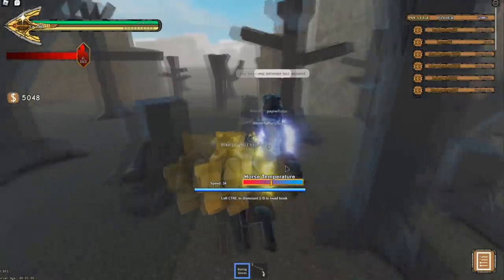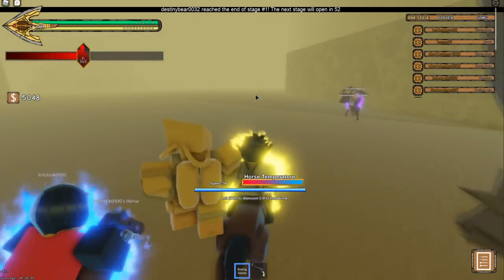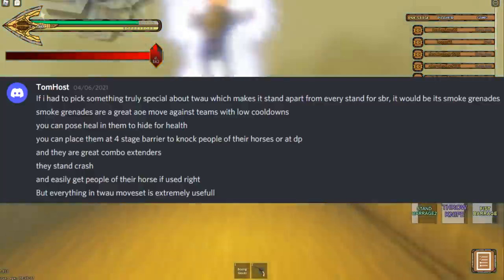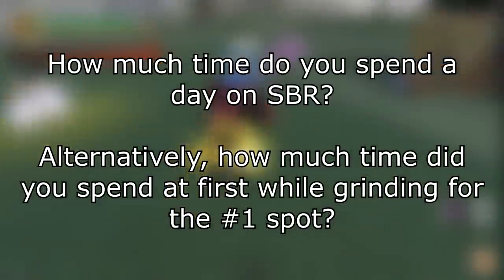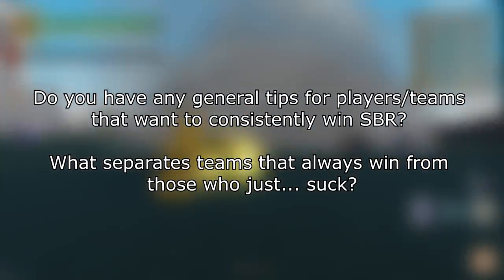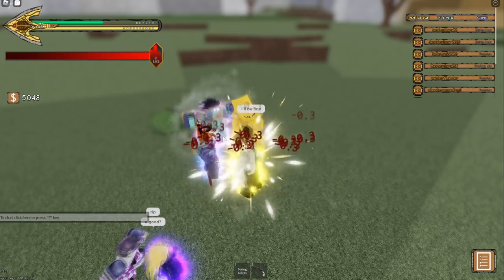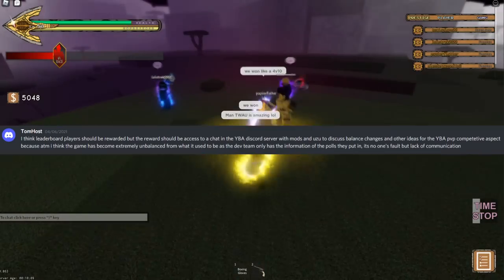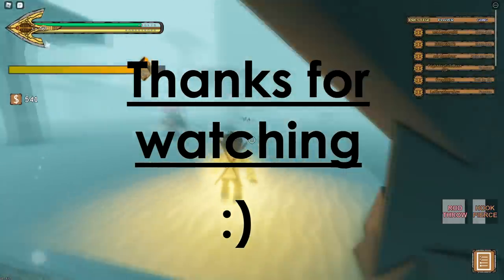[YBA] An INTERVIEW with SBR's #1 Player!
0:00​ - Introduction/Who is TomHost?
0:35​ - What is your strategy for consistently winning SBR?
1:19​ - What stands/specs do you recommend when attempting a wipe?
1:54​ - How exactly do you use your chosen stand?
2:54​ - What stands do you have the most trouble with in SBR?
3:40 - How many wins did it take to reach #1?
4:00 - How much time a day do you spend on SBR?
4:44 - Do you have any general tips for players/teams that want to consistently win SBR?
5:25 - Do you play the other game-modes?
6:00 - How do you deal with groups while alone?
6:56 - Do you think Leaderboard Players should be rewarded? What rewards if so?
7:50 - Parting words